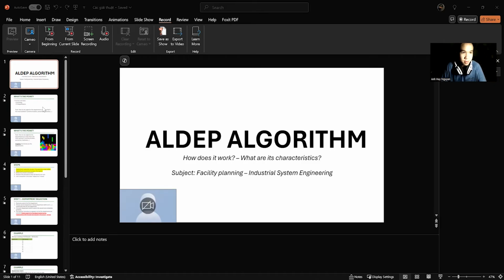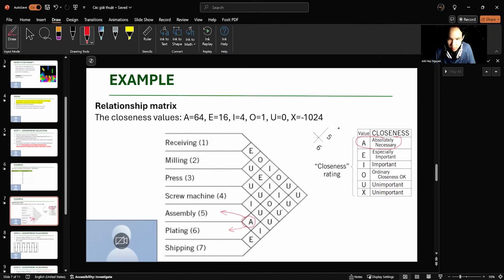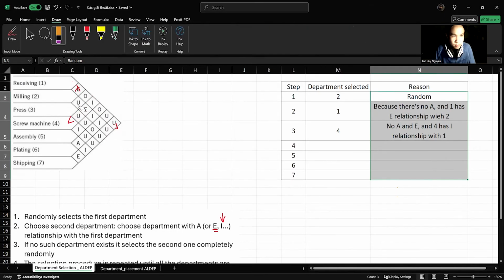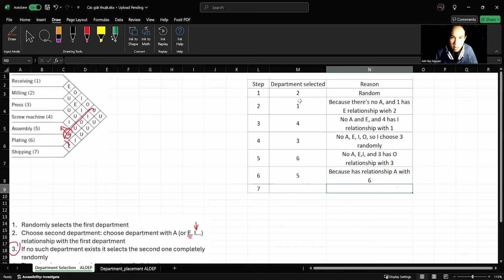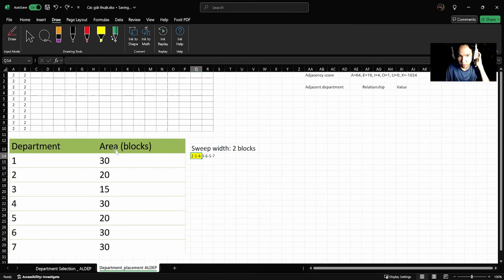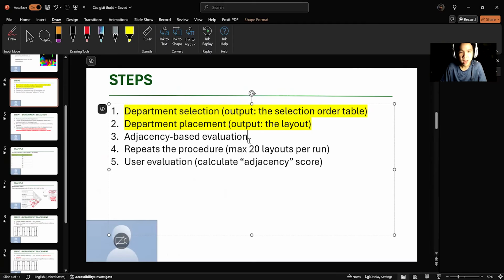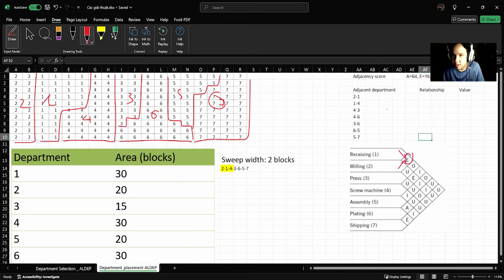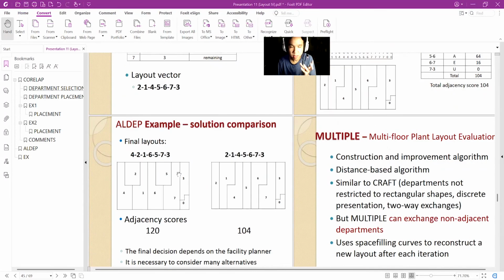ALDEP Algorithm - Definition, Features, Procedures - Facility Planning - Industrial Engineering